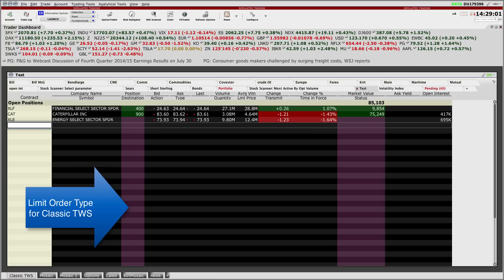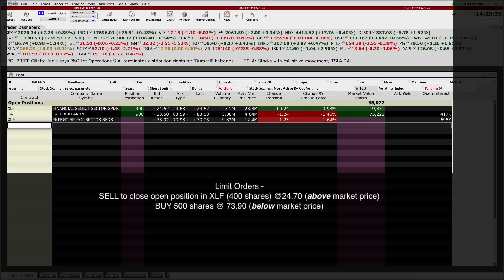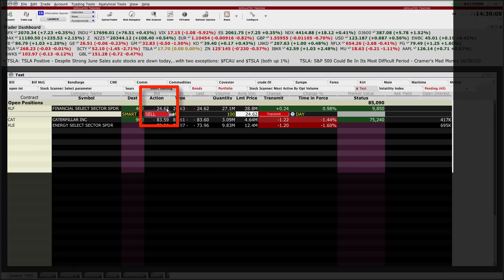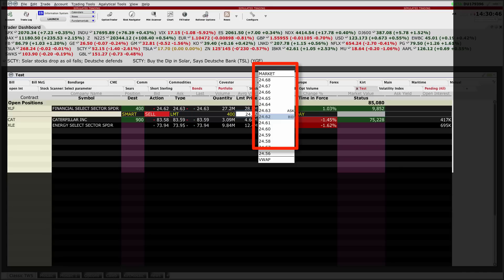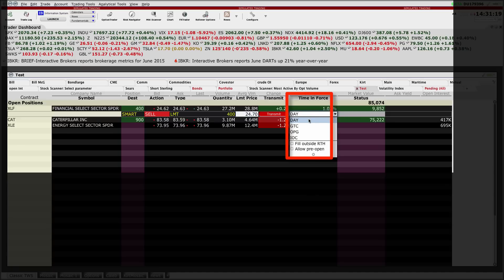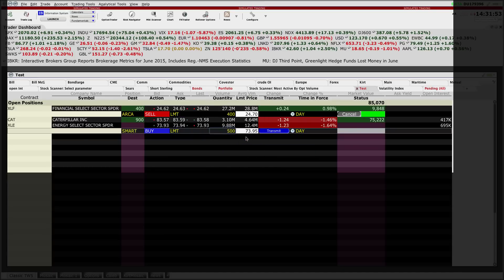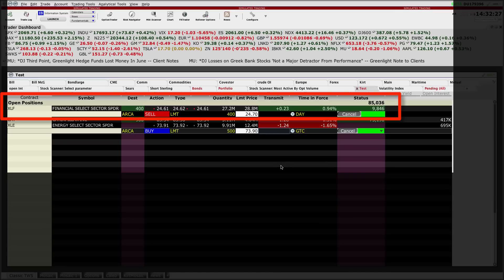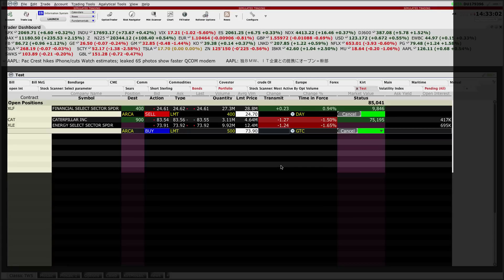Classic TWS - Limit and GTC Order Type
Learn how to create a Limit and GTC Order Type using the Classic TWS.